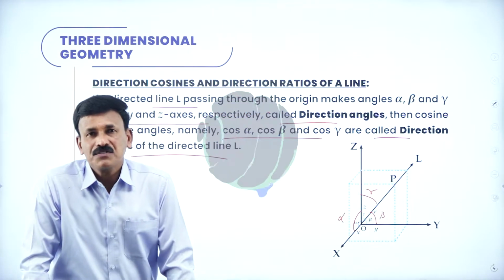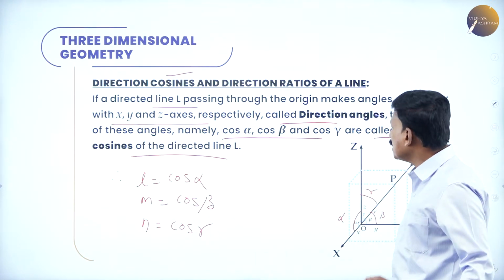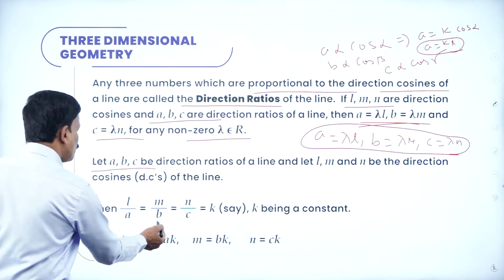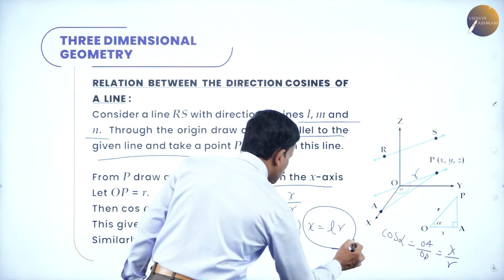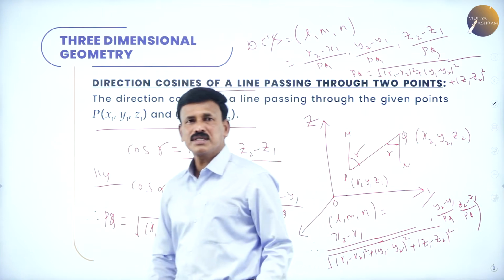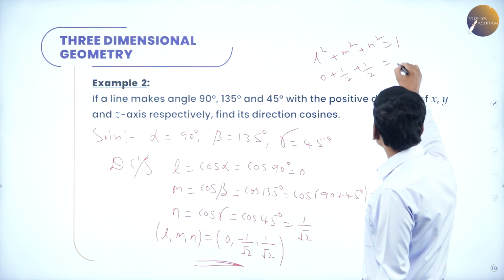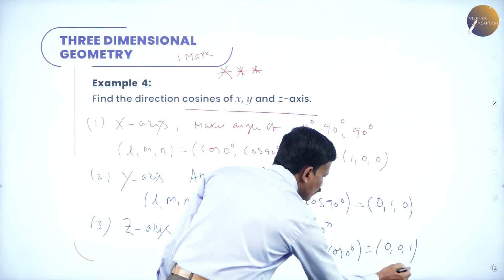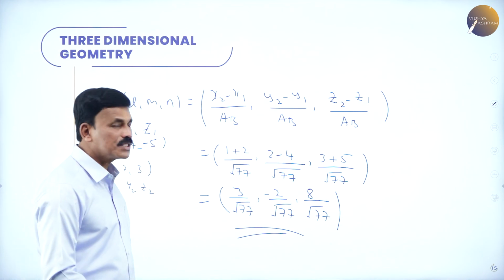DAY 96 | MATHEMATICS | II PUC | THREE DIMENSIONAL GEOMETRY | L1